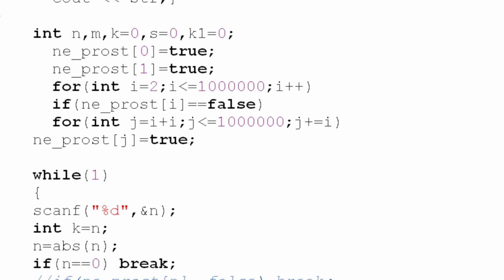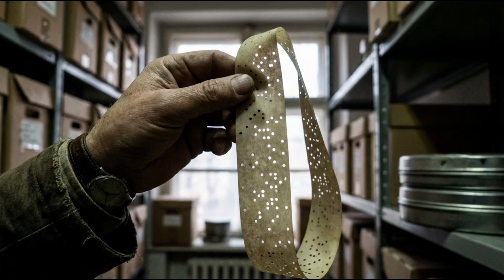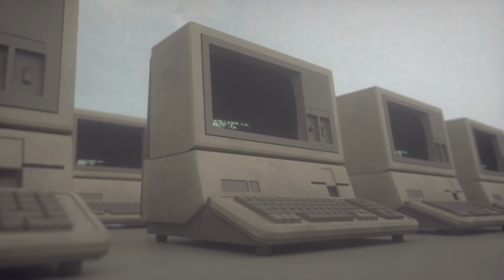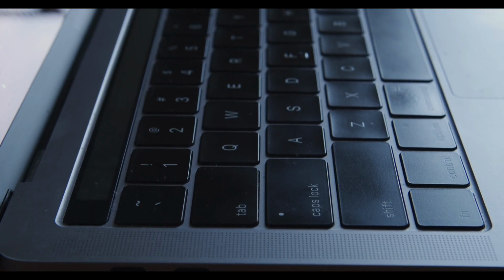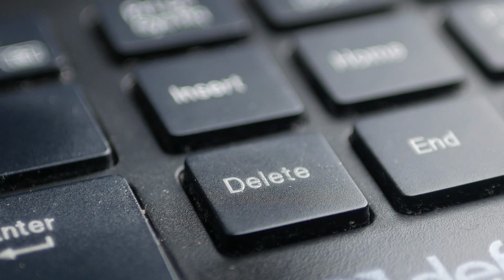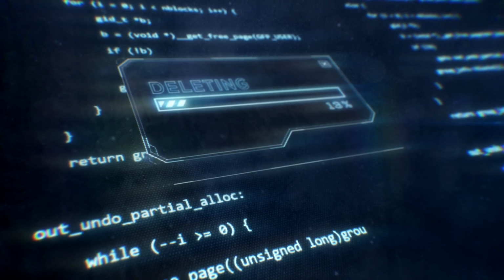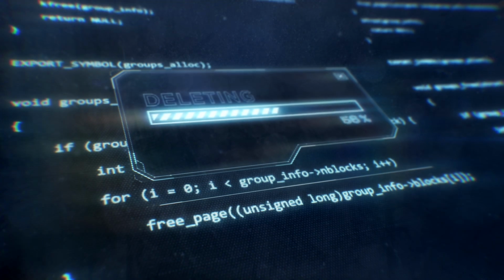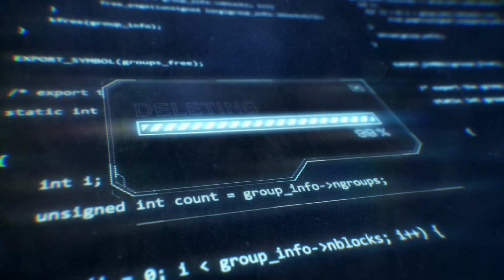Where Did the DELETE Key Name Actually Come From?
Ever wondered about the origin of the 'delete shortcut key' on your computer? We use it constantly for various tasks, from correcting typos in documents and emails to removing files and folders from our digital storage. This video explores the fascinating history behind this essential function that has become an integral part of our daily computer interactions. We'll delve into how it's differentiated from the concepts of 'erase' and 'remove,' which might seem similar but have distinct implications in the digital world. Join us as we examine the nuances of this critical 'keyboard shortcut keys' and its significant role in the evolution of computing. We'll also touch upon its relationship with other fundamental 'computer keyboard shortcut keys' that make our digital lives more efficient.